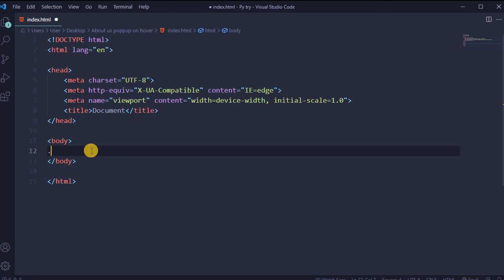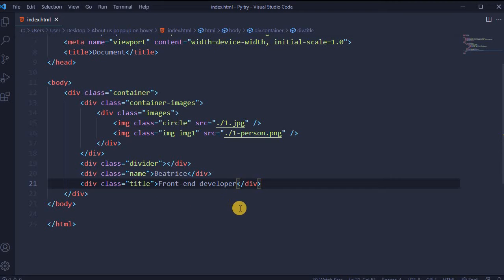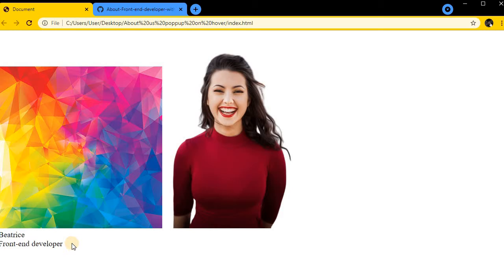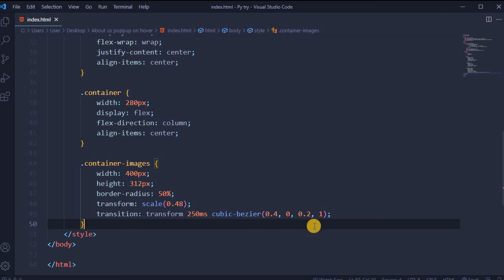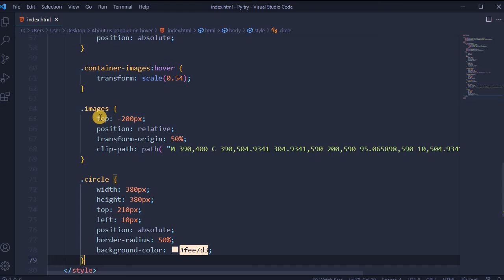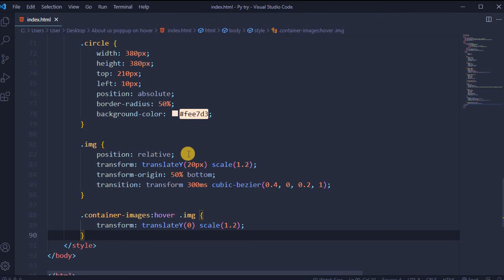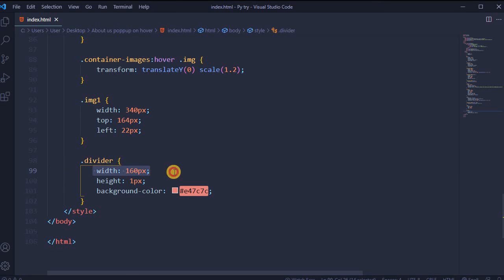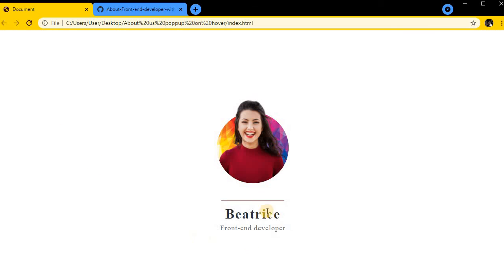Responsive ABOUT US section using HTML and CSS only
ABOUT US section on your website is one of the most important part. Your potential buyers want to know who's behind their favorite products or services. In this tutorial I'll show how to make responsive ABOUT US section using HTML and CSS only. You can easily add more people to ABOUT US section by copying code and changing background images and photos.

On video clippath not visible. Here it is clip-path: path( "M 390,400 C 390,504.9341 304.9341,590 200,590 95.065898,590 10,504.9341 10,400 V 10 H 200 390 Z"); }